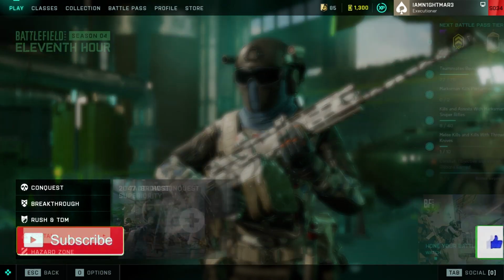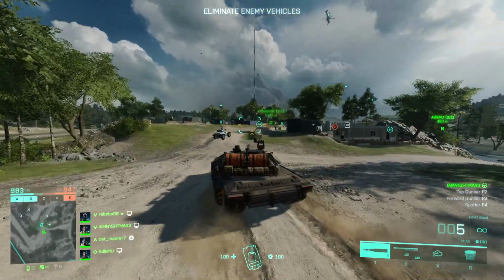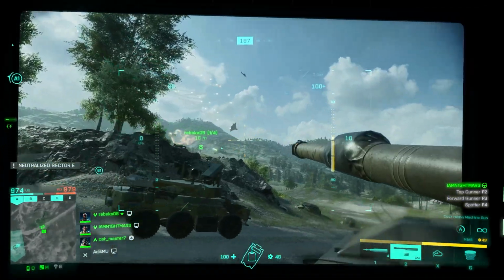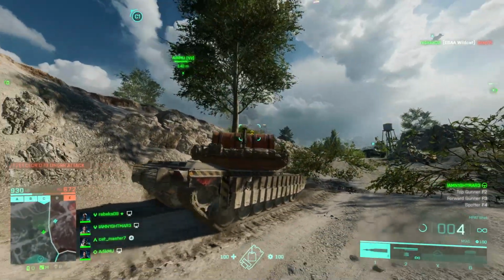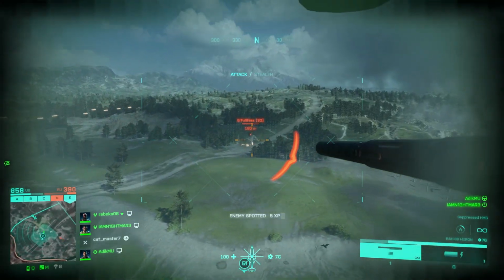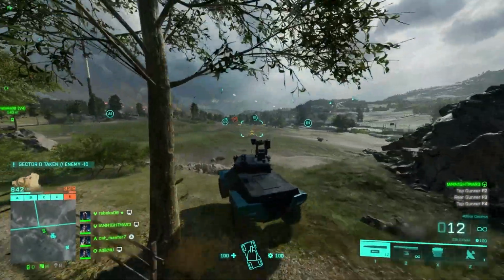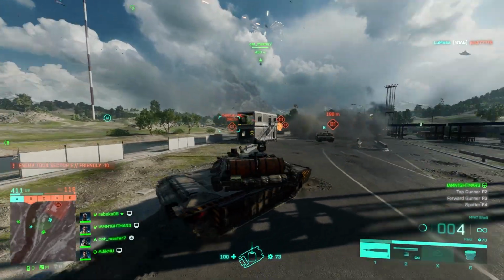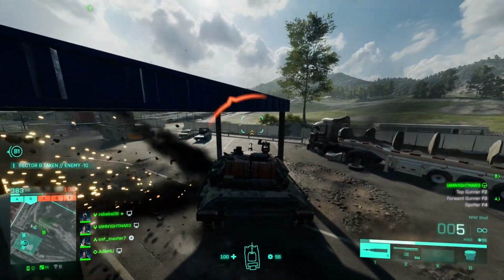Battlefield 2042 You Really Need To TRY This Mode!